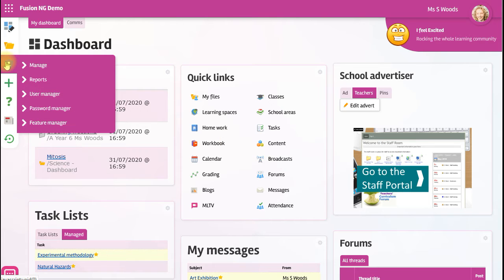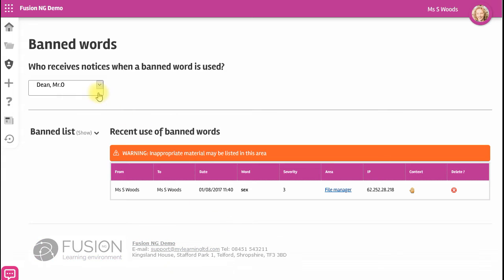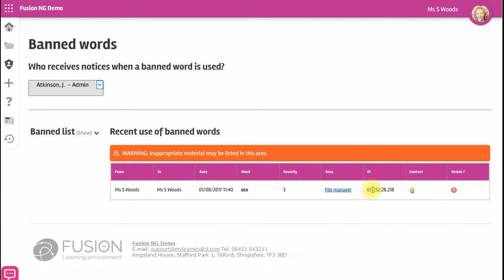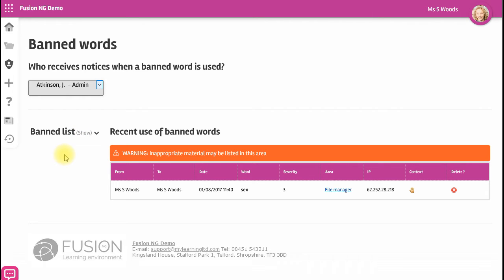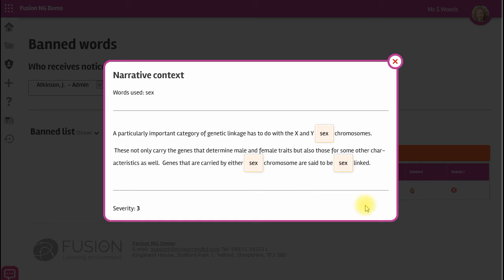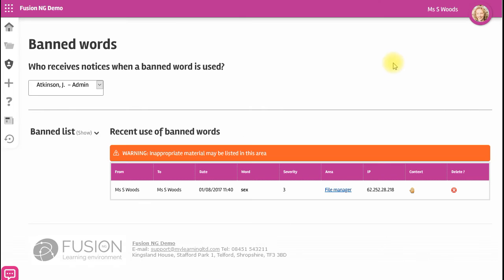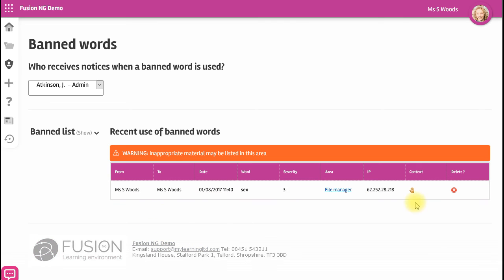Banned word filter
1080 Banned word filter